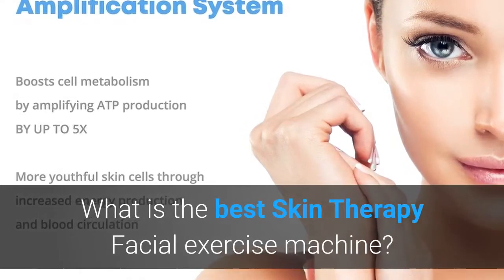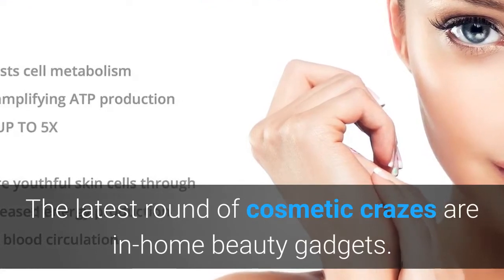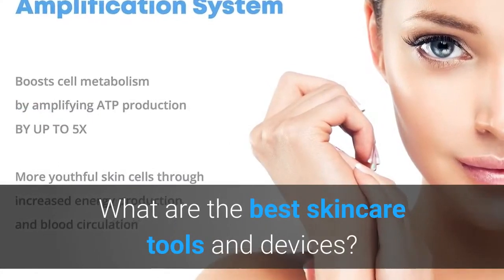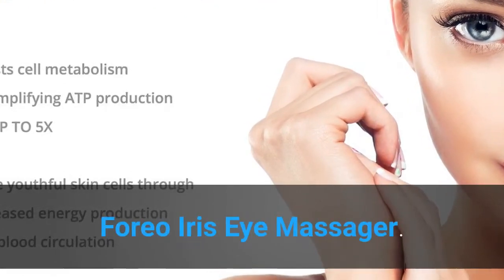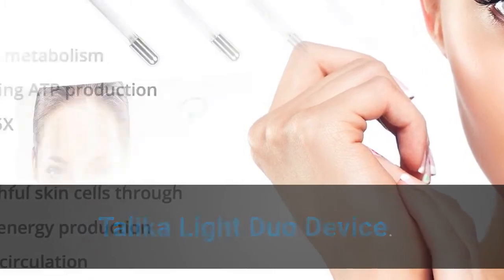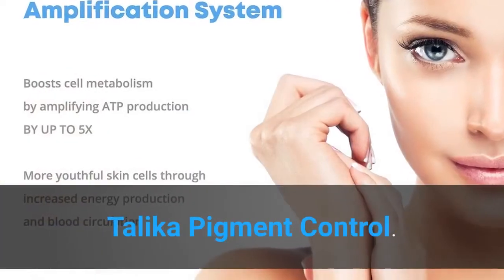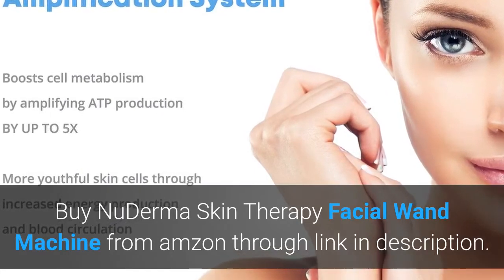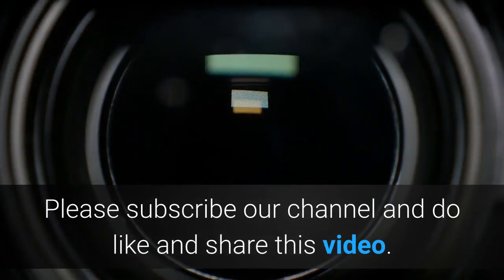What is the best skin therapy facial exercise machine?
Best Buy

  The latest round of cosmetic crazes are in-home beauty gadgets. NuDerma Skin Therapy Facial Wand Machine. What are the best skincare tools and devices? NuFace Trinity facial toning system. Foreo Iris Eye Massager. Talika Light Duo Device. Neutrogena Light Therapy Acne Mask. Talika Pigment Control.
  The 5 Best Microcurrent Face Lift Machines [Ranked]
  Product. As with any muscle in the body, the facial muscles thrive on exercise- but most people completely neglect to exercise their facial muscles. Many people have no. Skin Care Devices & Gadgets That Actually Work
Harper's. To sort the worthwhile from the ineffectual, we're breaking down each device. NuFace Trinity facial toning system. Foreo Iris Eye Massager. Talika Light Duo Device. Neutrogena Light Therapy Acne Mask. Talika Pigment Control. Best Electronic Facial Toner Device 2019 – Buyer's Guide Our unbiased review of the best non surgical anti aging face lifting and skin tightening microcurrent machines for home use with price that suit. Facial Flex Facial Exercise and Neck Toning Kit. Amazon The only true exercise device for your face, chin and neck. It has, at times,Verified Purchase. I rarely write reviews, although I order through Amazon a lot. Top 10 Facial Toner Machines of 2019- Best Reviews Guide See our picks for the best 10 Facial Toner Machines in UK. Find the Top products of 2019 with our Buying Guides, based on hundreds of reviews! 10 Best Microcurrent Facial Machines That Give An Instant. blood circulation. Nuface Mini Facial Toning Device · Check Price · 7E Myolift Mini. The Best Skin Care and Facial Tools and Devices- Glamour These facial tools and skin care devices are the best out there for. This little cleansing device works in tandem with your skin to offer a tailored. The 10 Microcurrent Face Lift Machines [Reviews & Rankings] The 10 Best Microcurrent Face Lift Machines [Reviewed]. NuFACE Advanced Facial Toning Kit
  Trinity Facial Trainer Device + Hydrating. 5 Best Face Yoga Exercises- Top Facial Exercises, According. Face yoga and facial exercises are said to be as effective as plastic surgery. It sounds too good to be true, but new techniques touted by skin. The 5 Best Microcurrent Face Lift Machines [Ranked]
  Product. Microcurrent Face Lift Machine Reviews: these anti-aging, medical. As with any muscle in the body, the facial muscles thrive on exercise- but most people. One buyer of the Beauty Therapy Portable Skin Tightening Facial Machine said. Pure Daily Care Luma- 4 in 1 Skin Therapy. Amazon Pure Daily Care Luma- 4 in 1 Skin Therapy Wand- Ion Therapy LED Light Machine- Wave Stimulation- Massage- Acne Treatment- Anti Aging- Lift & Firm Tighten Skin Wrinkles. Amazon's Choice recommends highly rated, well-priced products available to ship immediately. Amazon Best Sellers: Best Galvanic Facial Machines Best Sellers in Galvanic Facial Machines. Pure Daily Care Luma- 4 in 1 Skin Therapy Wand- Ion Therapy LED Light Machine- Wave. Face Lift Machine 4 in 1 R-F Skin Tightening Machine High Frequency Anti Aging Device EMS. Project E Beauty Galvanic Wrinkles Cleaning Lifting New Face Skin Tightening Spa Device Beauty. 10 Best microcurrent machines on the market in 2019 Looking for the best microcurrent machine in 2019? Boost Effects of Skin Care Cream, Serum- Anti Wrinkle Facial Toning Massage Device. Therapy Wand Machine w Neon- Acne Treatment- Skin Tightening- Wrinkle. Top 10 Best Skin Therapy Machine in 2019 Reviews
  Guide Top 10 Best Skin Therapy Machine in 2019 Reviews
  Guide. 10. Fencia Skin Oxygen Machine. 9. Lolicute Skin Rejuvenation Oxygen Therapy. 8. ezzi-lift Photodynamics Microcurrent Galvanic Facial Machine. 7. Portable Needle-free Mesotherapy Meso Skin Care Rejuvenation. 6. vinmax 3MHz Electric BIO Facial Skin Spa. 5. The 10 Microcurrent Face Lift Machines [Reviews & Rankings] NuFACE Advanced Facial Toning Kit
  Trinity Facial Trainer Device +. NuDerma Portable Handheld High Frequency Skin Therapy Wand. 6. Skin Care Experts Microcurrent Face Lift MB – Best Facial Machine for the Price. Top 15 Best Microcurrent Machine for Estheticians Review Signstek Portable High Frequen high frequency, see a difference, dark spots, fine lines, cystic acne, every other day, far so good, next day, used it twice, make sure, , stopped working, easy to use, highly recommend. [3265]